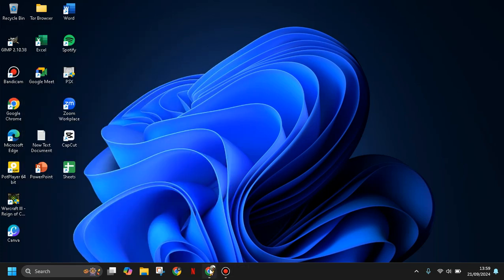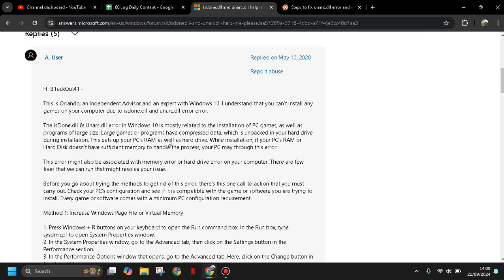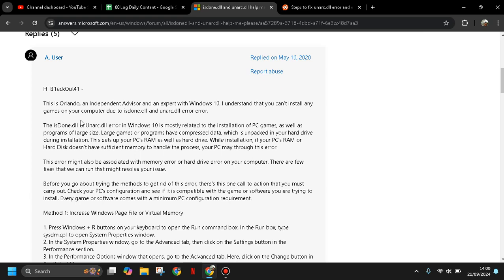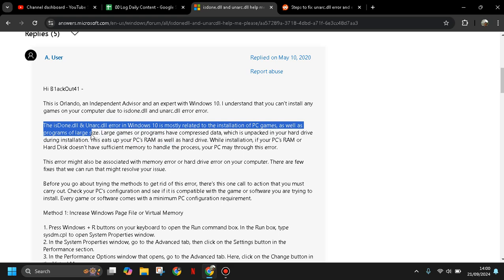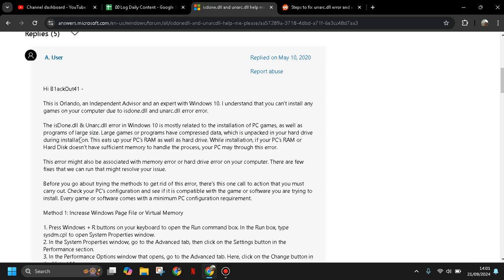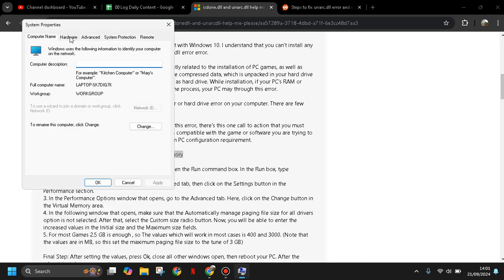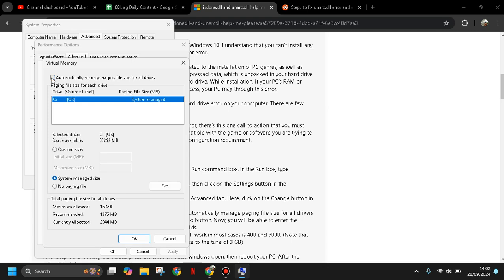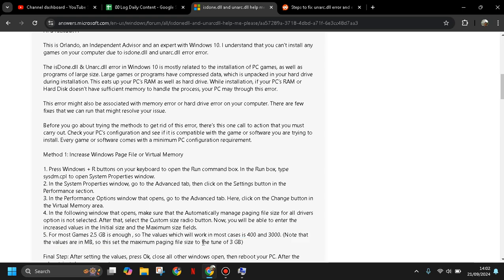❤ STEPS: How to Fix Setup ISDone.dll & Unarc.dll Error | Solution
How to Fix Setup ISDone.dll & Unarc.dll Error | Solution